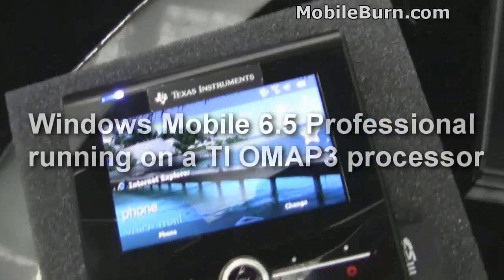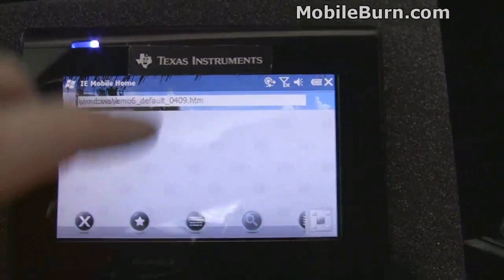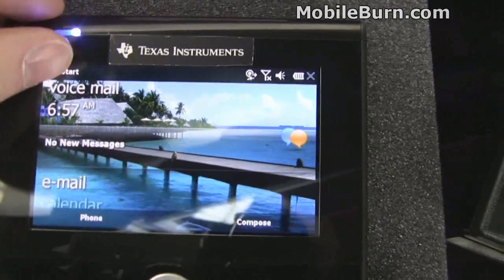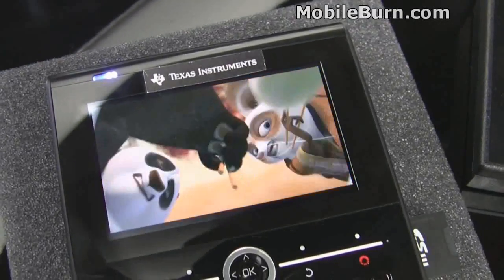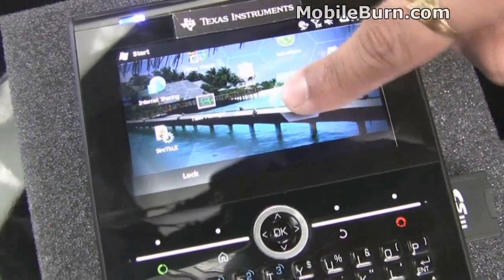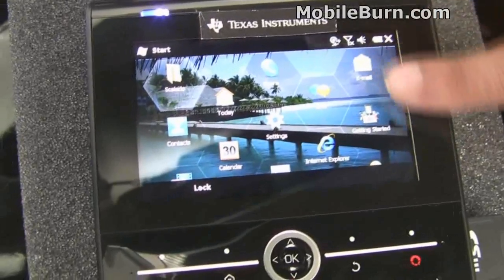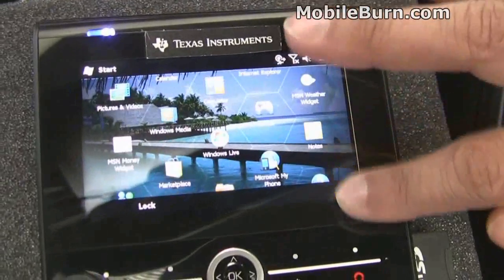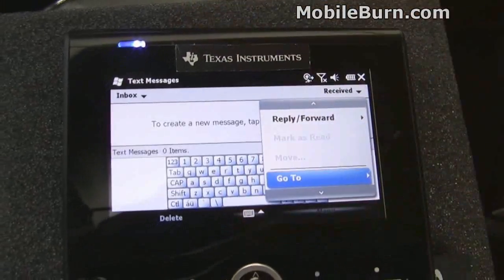Windows Mobile 6.5 on a TI OMAP3 processor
A rough look at Windows Mobile 6.5 Professional running on a TI OMAP3 processor.